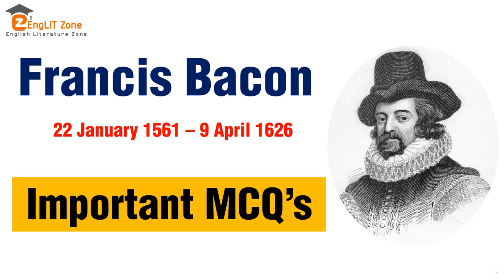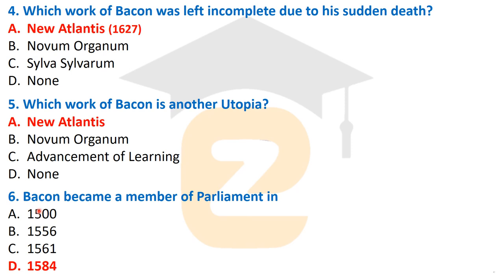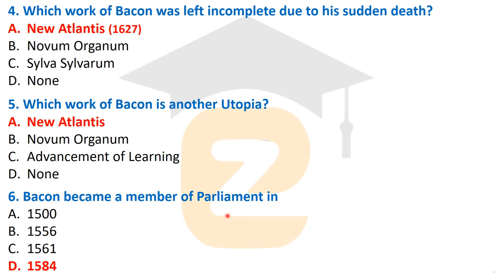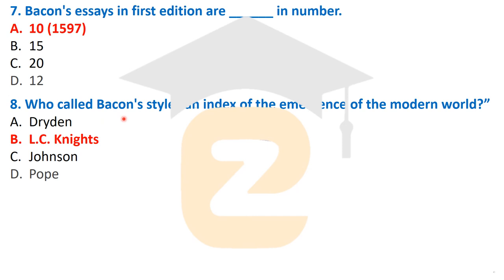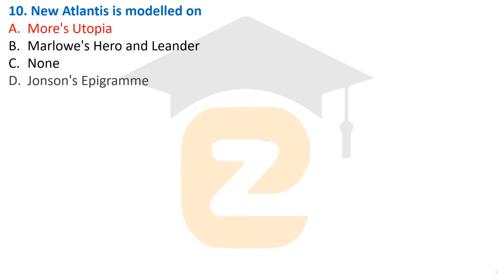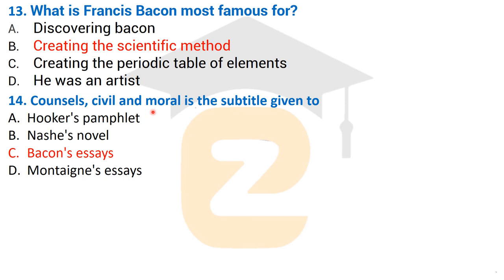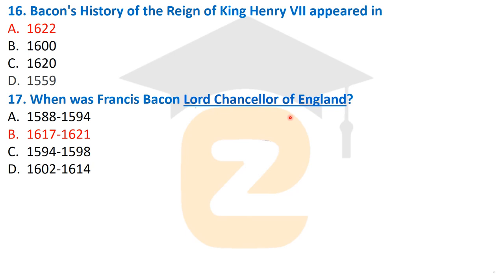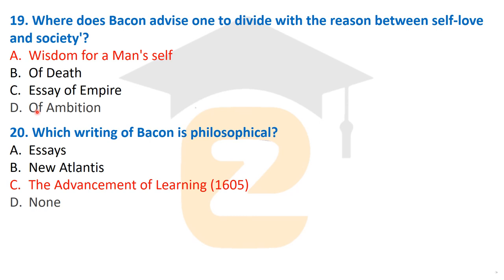Francis Bacon | Important MCQ of Francis Bacon | Important Questions of English Literature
Francis Bacon | Important MCQ of Francis Bacon | Objective Questions of Francis Bacon | Bacon Essays